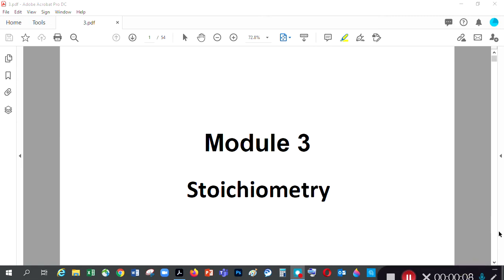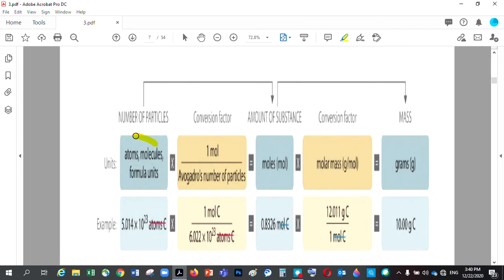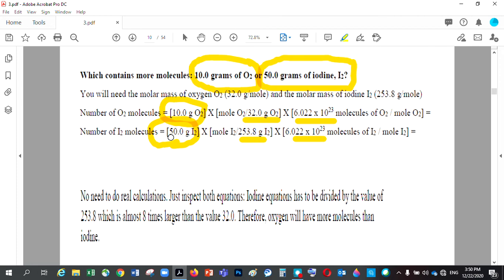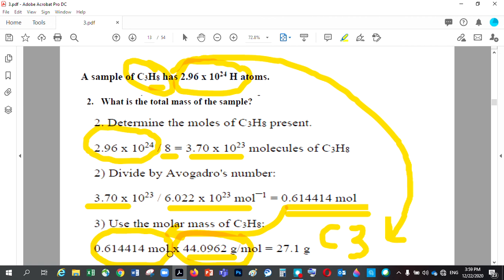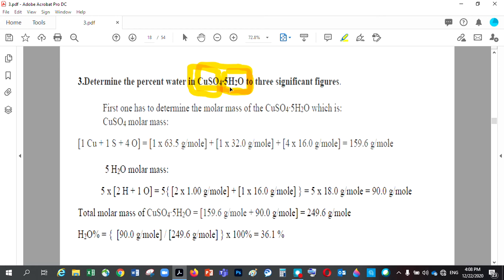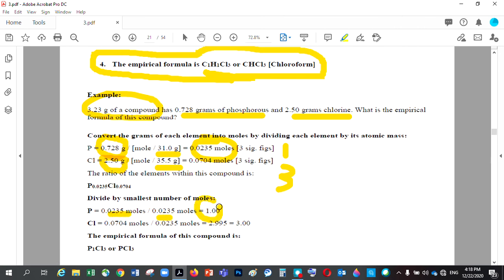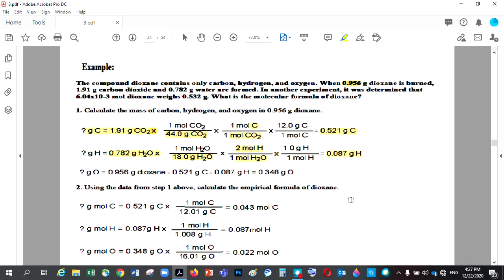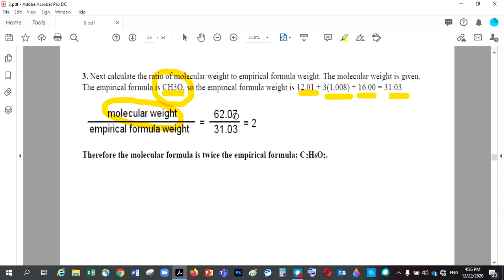Principle of Chemistry 1 Stoichiometry Module – Part 1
This Module/Chapter covers the mole calculations and its relationships to the number of molecules, atoms and formula unit. Also, it covers the empirical formula in more detailed aspects.
All type of molarity rules and its related formulas and calculations are covered with several examples.